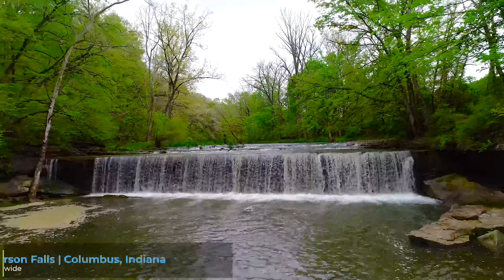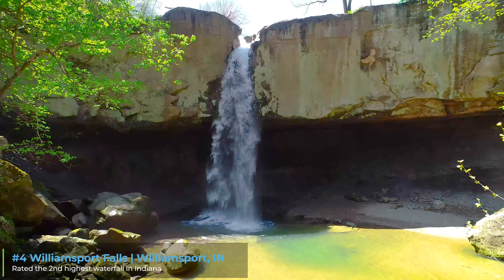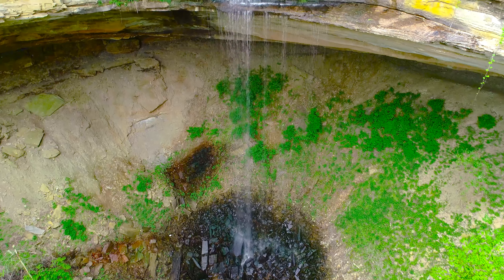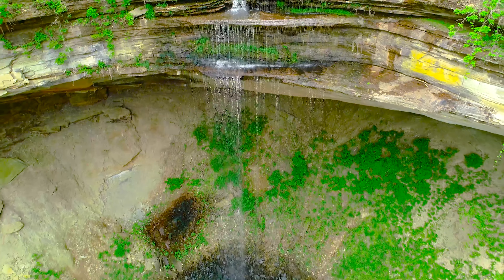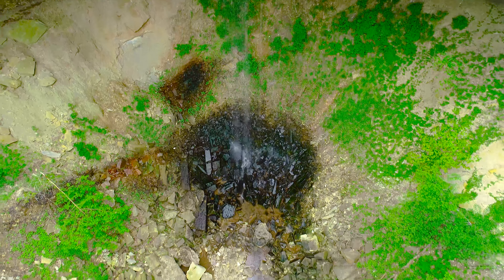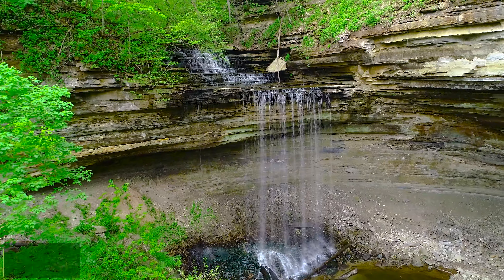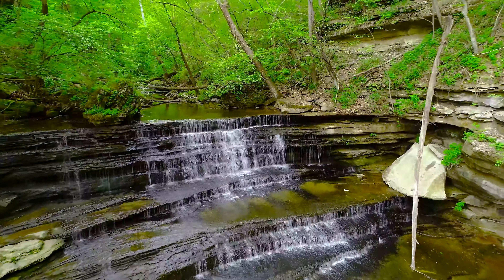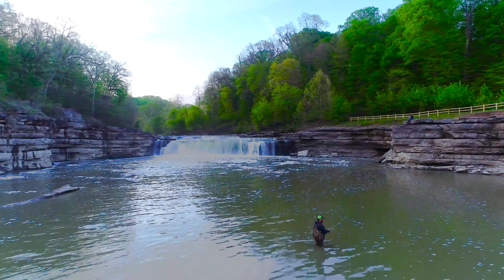Top 5 Waterfalls in Indiana!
Have you always thought Indiana was just flat land and corn fields? Well you may be right... but not entirely. Watch as Kyle travels across Indiana and shows us the top 5 waterfalls in Indiana! You may be surprised with a couple that he found!